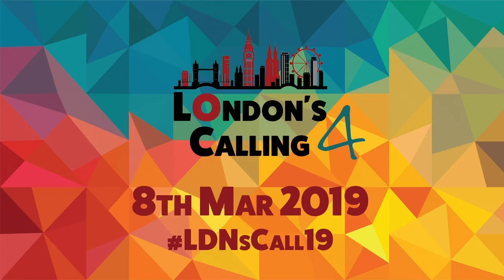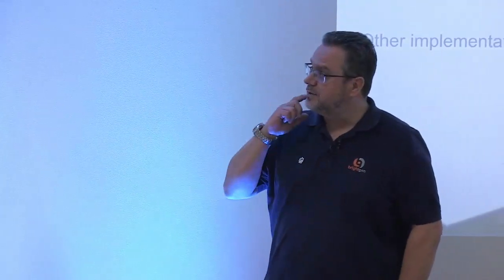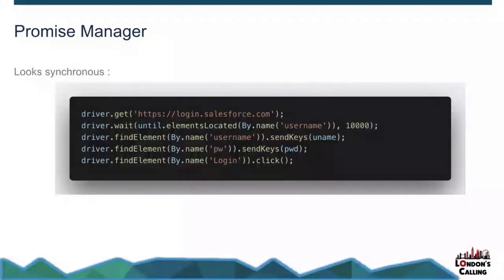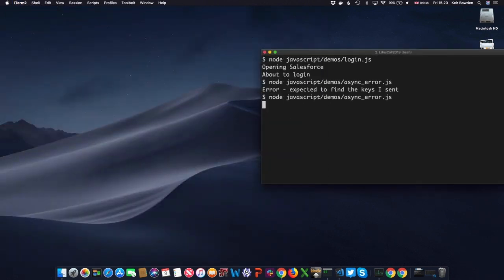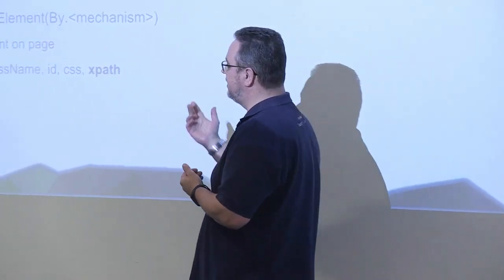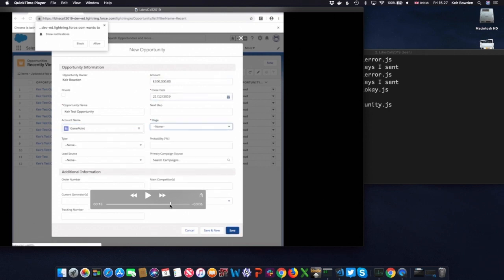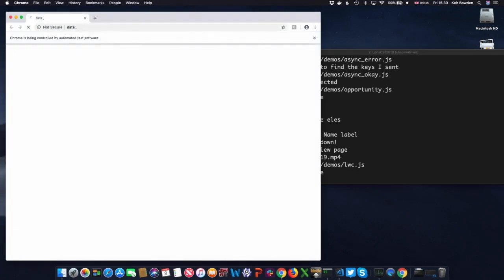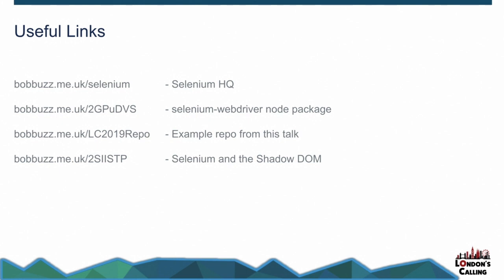UI Testing with Selenium and Node with Keir Bowden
As adoption of the Lightning Experience increases, more business logic is making its way to the front end, often requiring considerable testing effort after a release.

In this session, I’ll show how much of the mundane testing activities can be automated using Selenium controlled by a Node.js script.